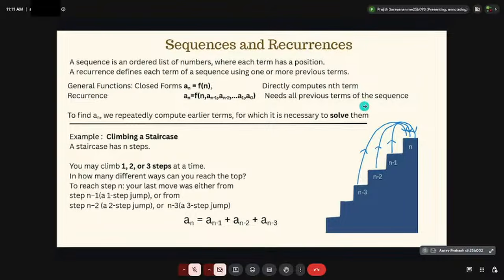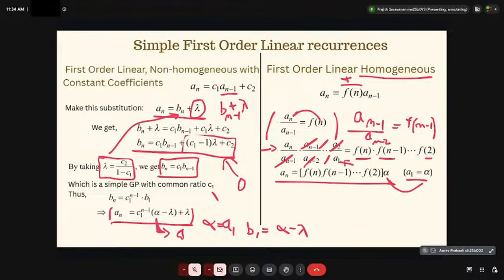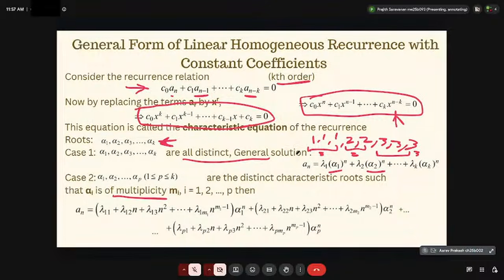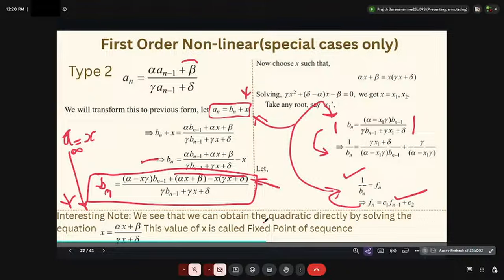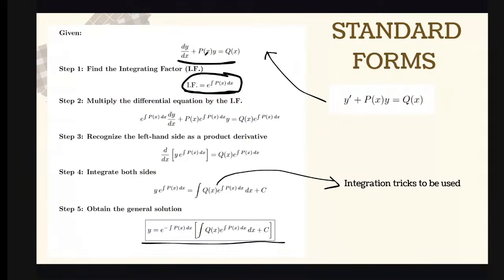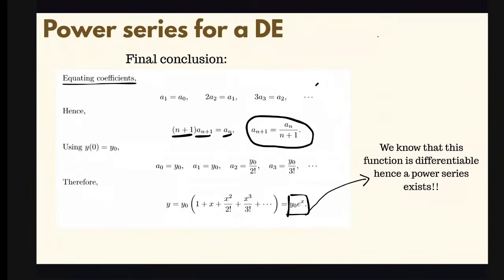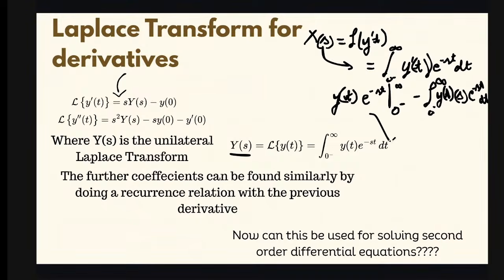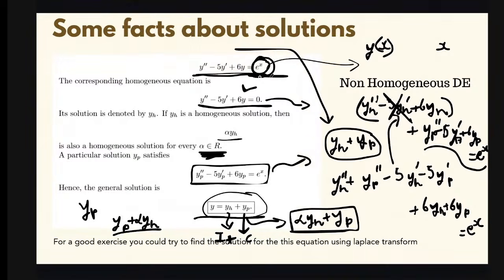The Mathematics of DEja Vu | Summer School 2026 | Mathematics Club IIT-M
A session on solving recurrence relations and differential equations, and understanding the patterns that govern evolving systems.

If you have any thoughts, comments, questions, feel free to drop them in the comment section : )